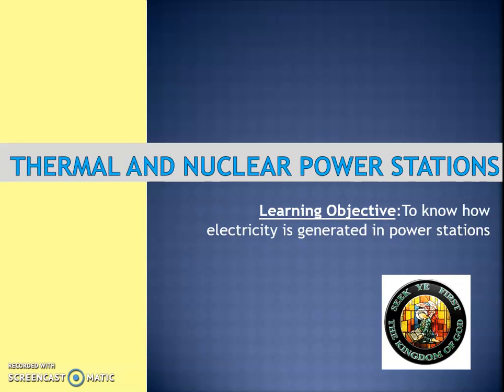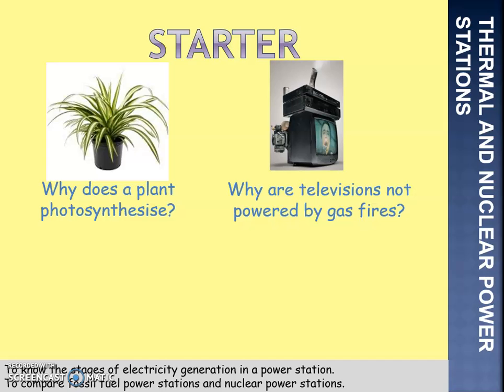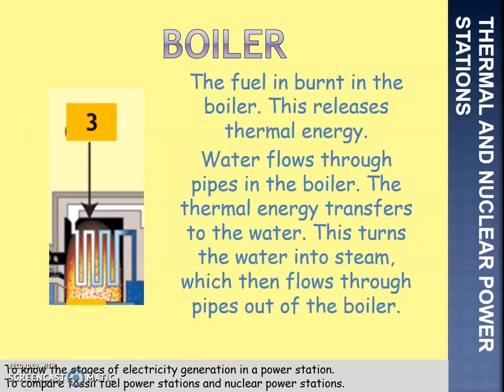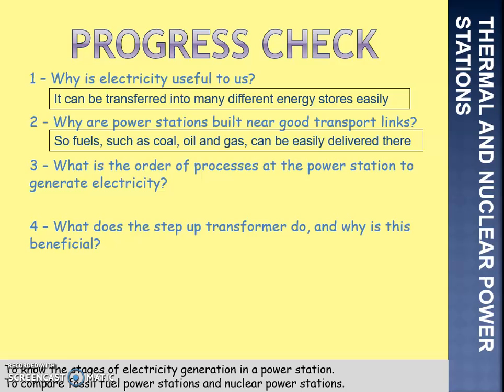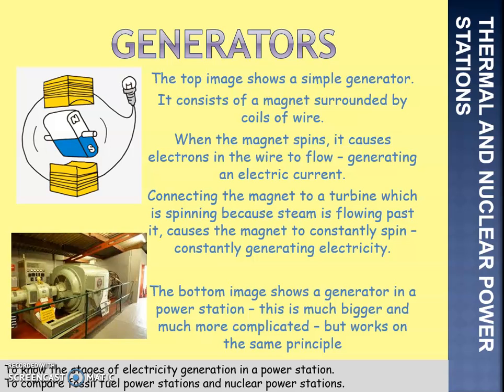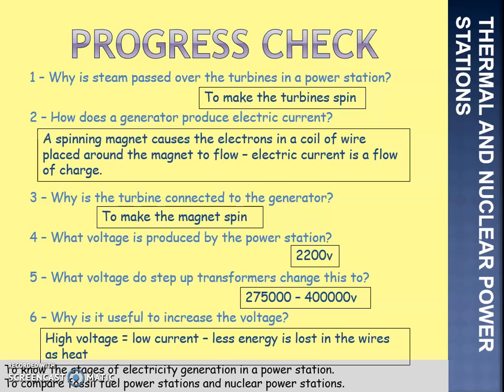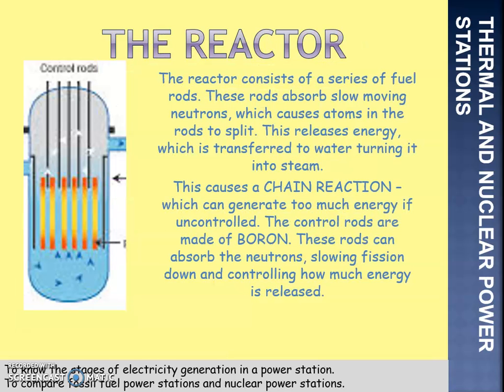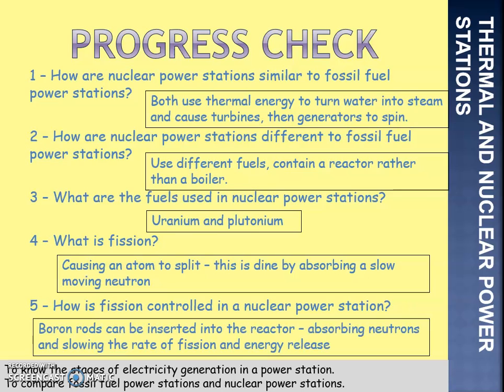Thermal and nuclear power stations